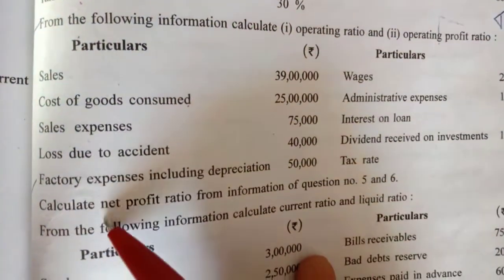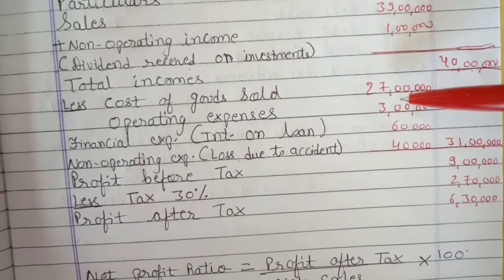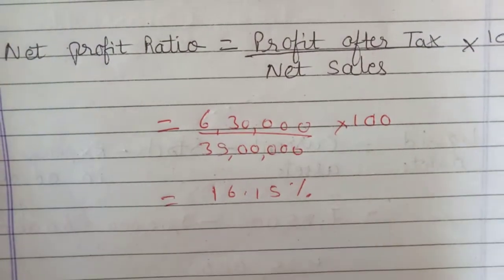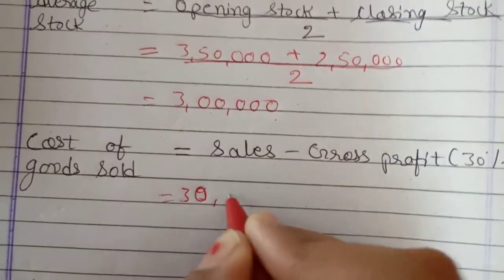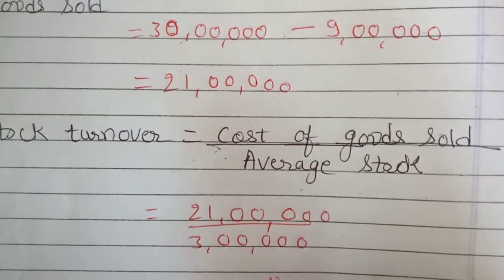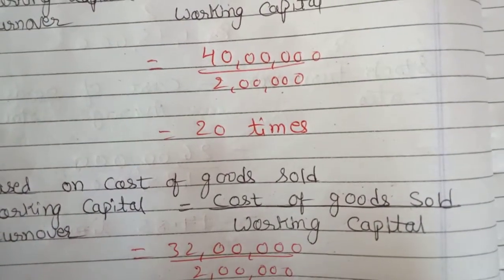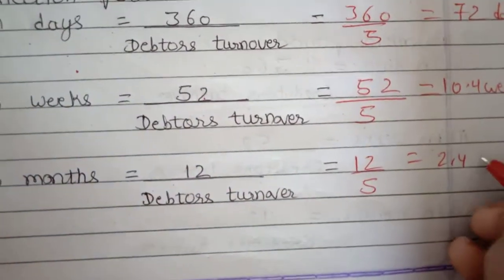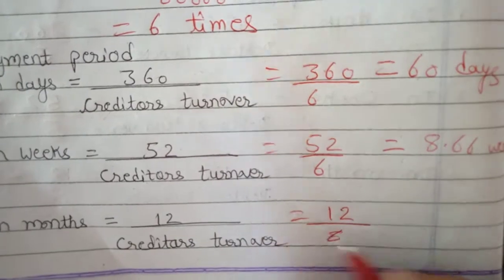Std XII Ch 5 Accounting Ratio and Analysis Part 3